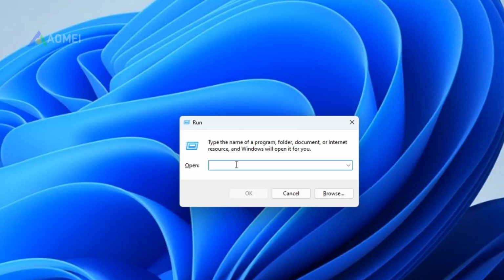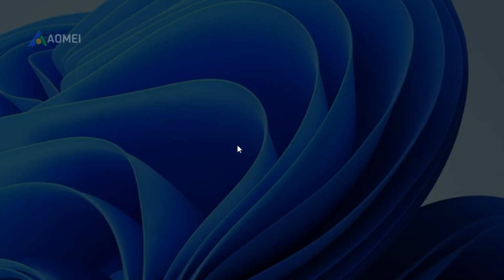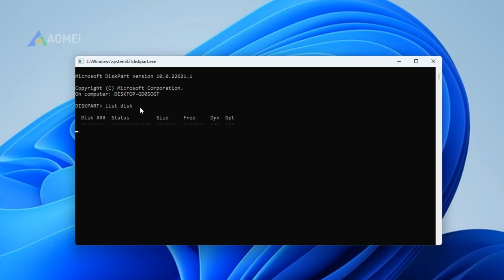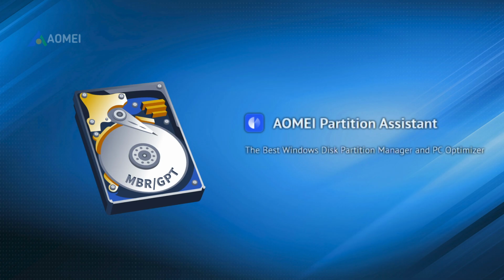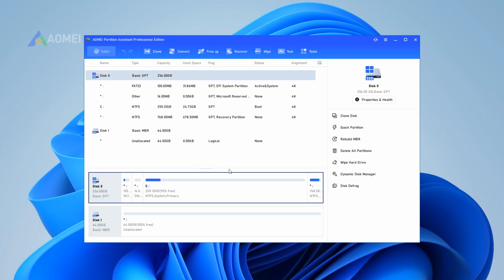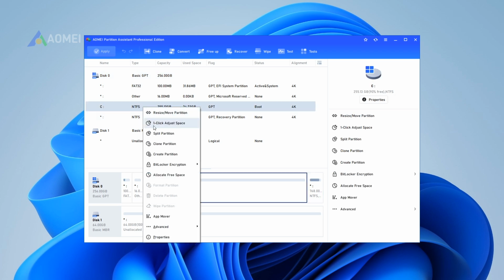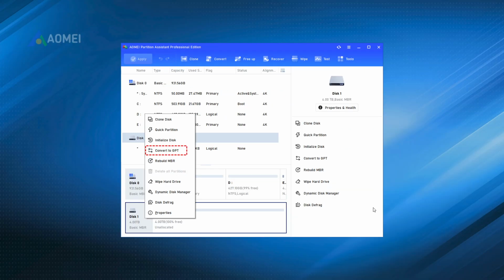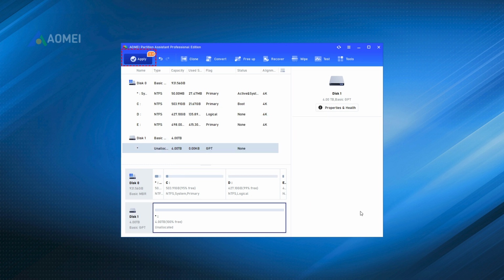4TB Drive Only Shows 2TB: Why and How to Solve It?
Why does my 4tb Seagate hard drive only show 2tb? Don't worry, follow the video steps to help you solve it easily!
✅ 【Detail】
Option 1. Convert 4TB drive to GPT with Diskpart (data loss)
Step 1. Press "WIN+R", type "diskpart" and press Enter to open it.
Step 2. Type the following commands, remember press Enter after you input each one.
● list disk
● select disk n (n means the drive letter, replace it with your 4TB drive letter)
● clean (clear all partitions on the selected disk)
● convert gpt
Option 2. Convert 4 TB drive to GPT via software (data safe)
Step 1. Open AOMEI Partition Assistant Pro. Right-click the 4 TB SSD or HDD only showing 4TB and needing to be converting, and choose "Convert to GPT".
Step 2. And click "OK".
Step 3. Then click "Apply" on the left top of the main interface.